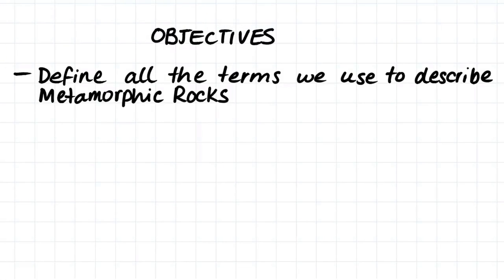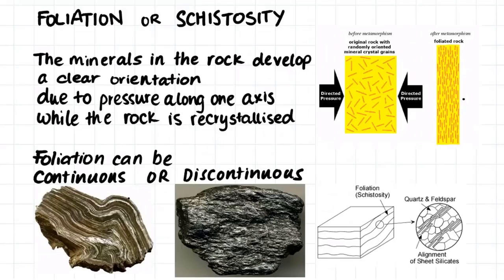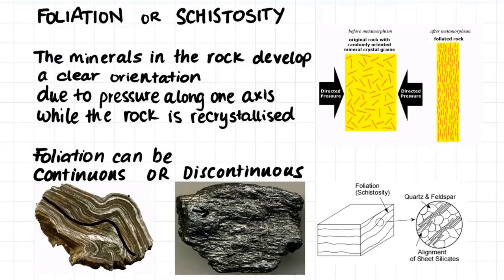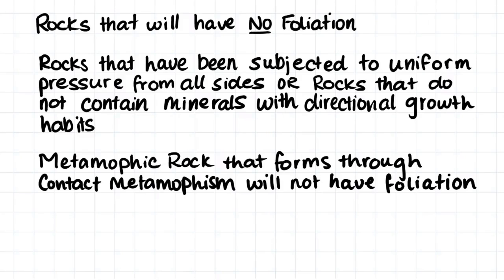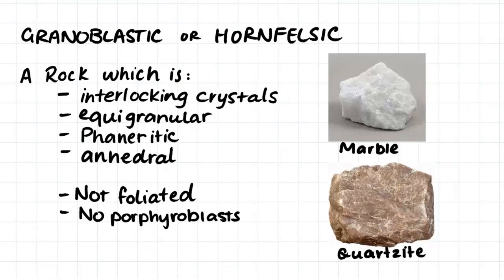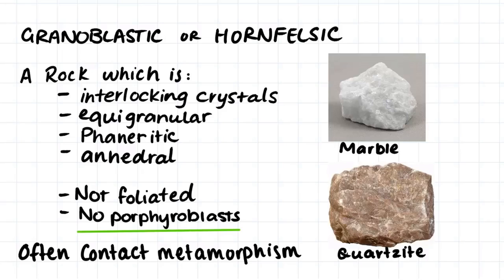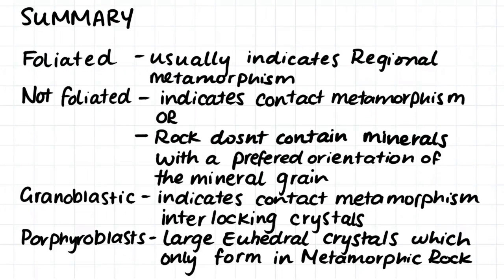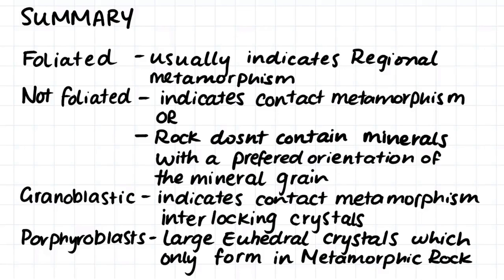1.16 Metamorphic Rock Classification Terms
In this video we look at the terms used to describe and classify metamorphic rocks. These terms include foliated, crystalline, schistosity, granoblastic, hornfelsic, interlocking crystals, equigranular, phaneritic, anhedral, porphyroblasts, contact metamorphism and regional metamorphism.